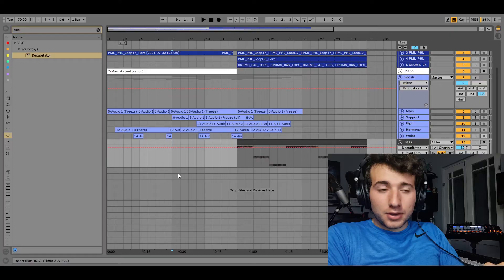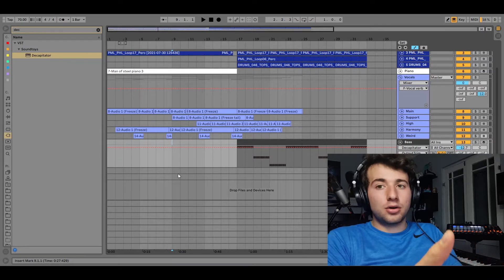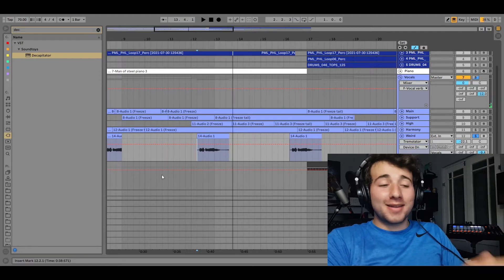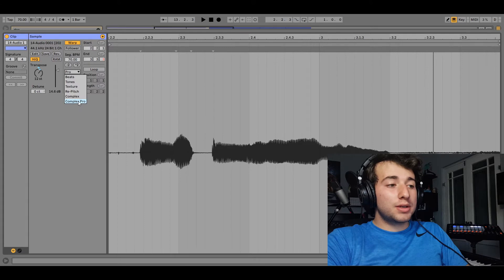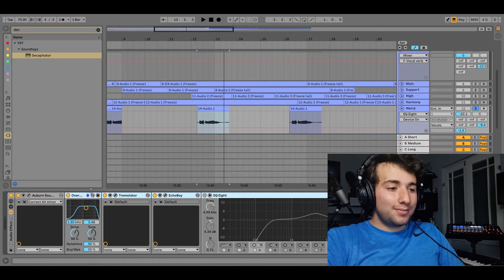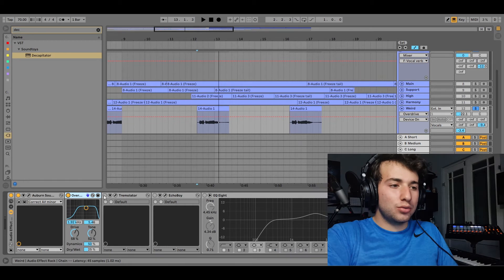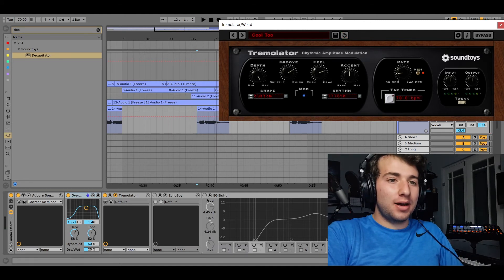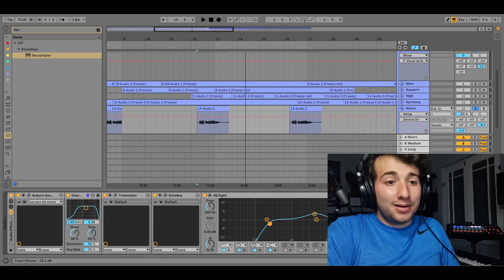Making a weird instrument using my voice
It blows my mind how many things you can achieve with today's software. In this video, I am turning a simple melody I sang into a weird instrument using both Ableton and 3rd party plugins. Hope you enjoy it!